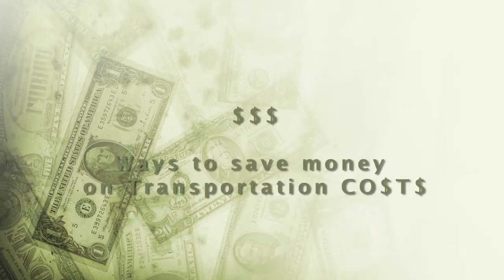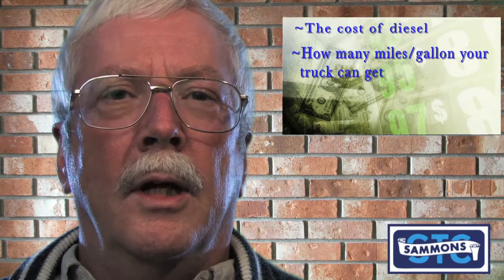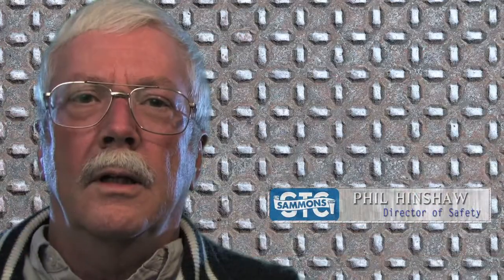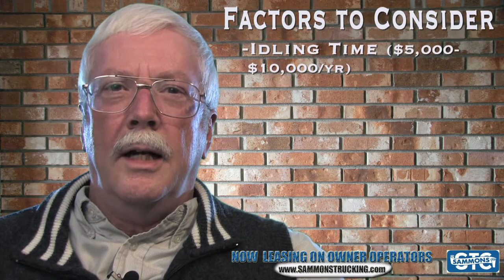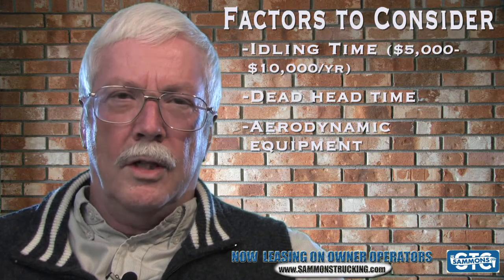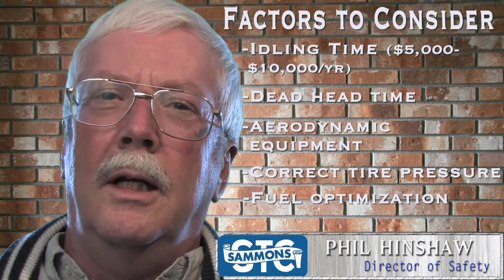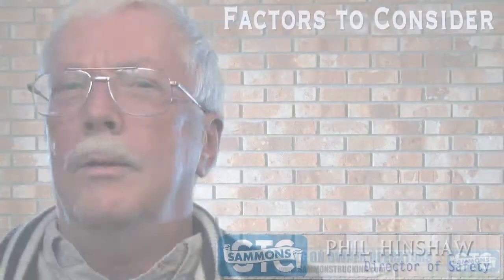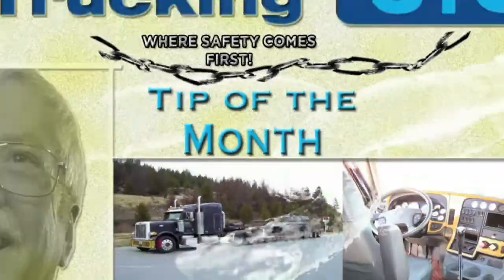Ways to Save on Fuel Costs | Sammons Trucking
Director of Safety Phil Hinshaw of Sammons Trucking gives you ways to save on fuel and transportation costs while you're trucking.